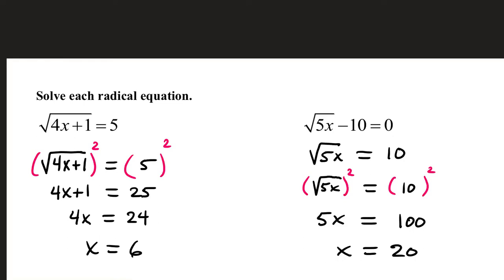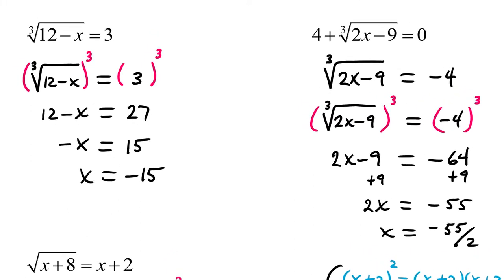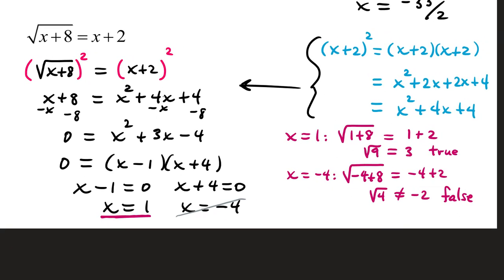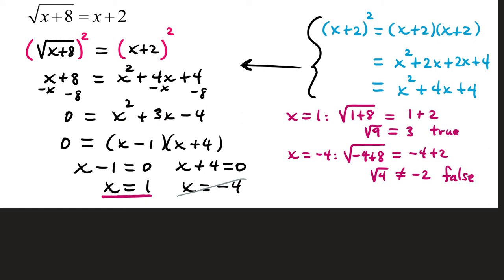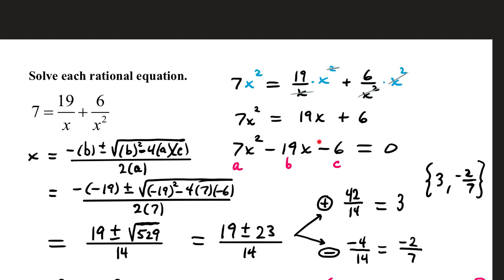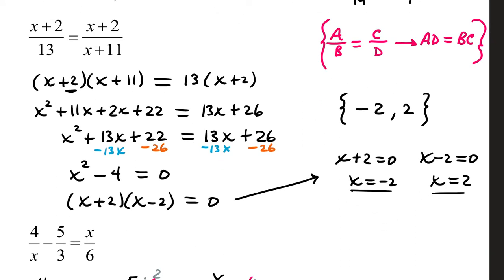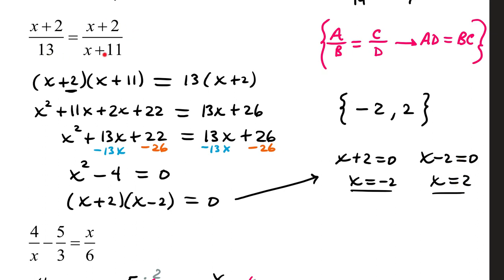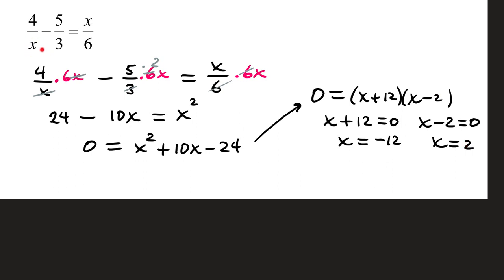Solving Radical and Rational Equations